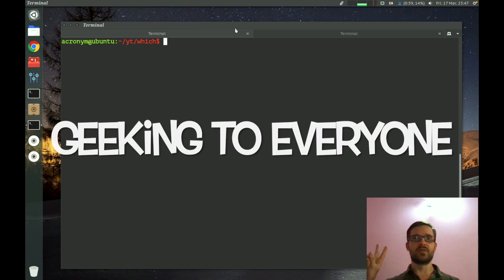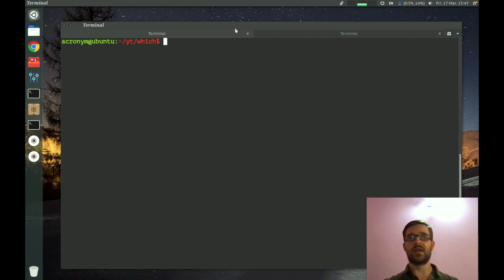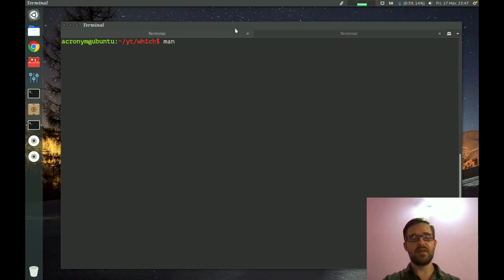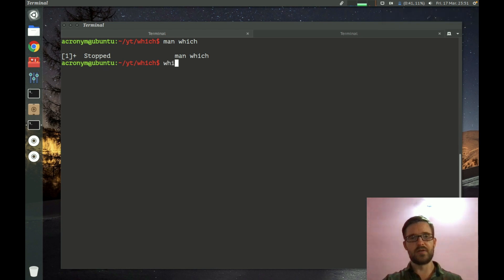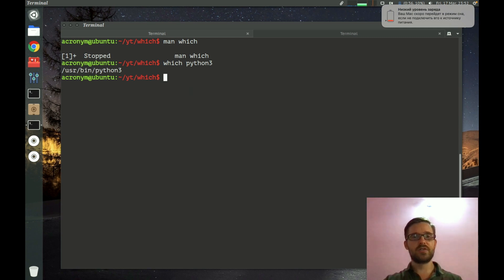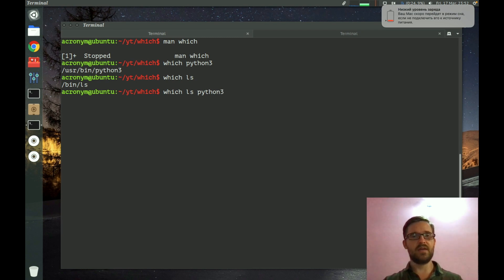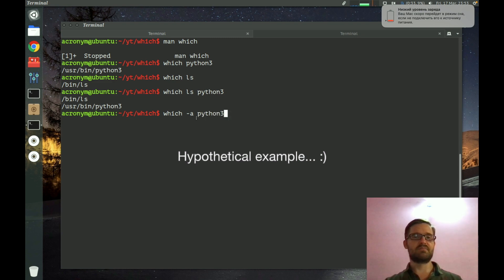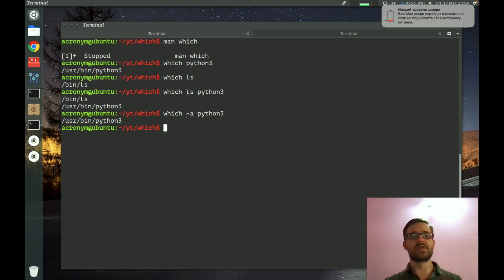Linux Which command.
Geeking geeks!
On this tutorial video you can learn how to use WHICH command in Linux.
Simple practical examples included!